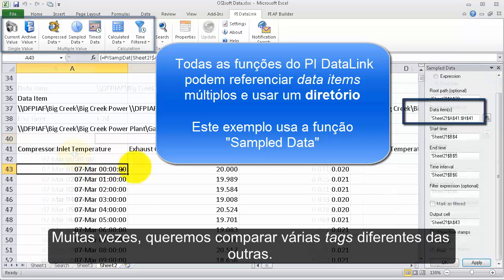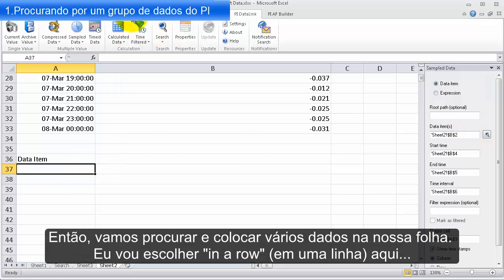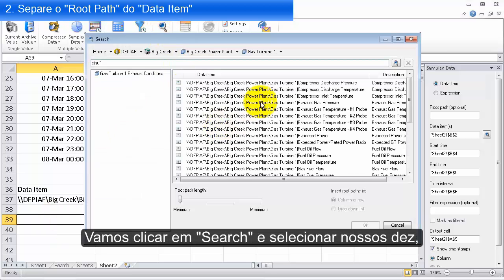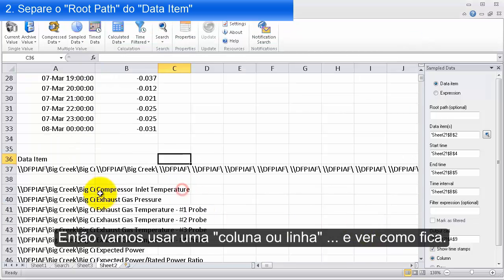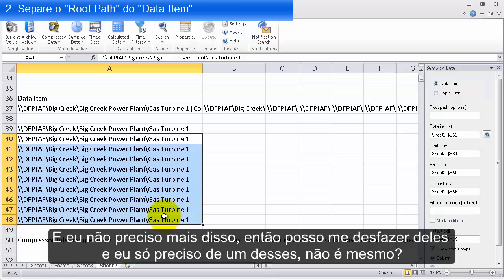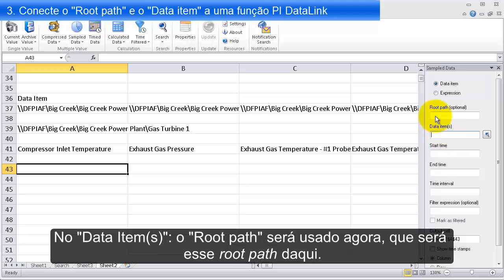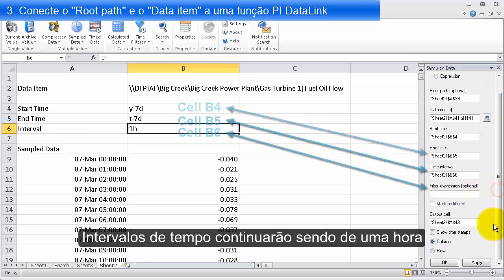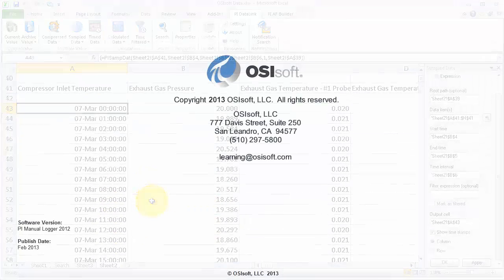OSIsoft: Dicas PI DataLink - Tabela de PI Data Item (Colunas) versus tempo (Linhas)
0:22 1. Procurando por um grupo de dados do PI
0:44 2. Separe o "Root Path" do "Data Item"
2:10 3. Conecte o "Root path" e o "Data item" a uma função PI DataLink